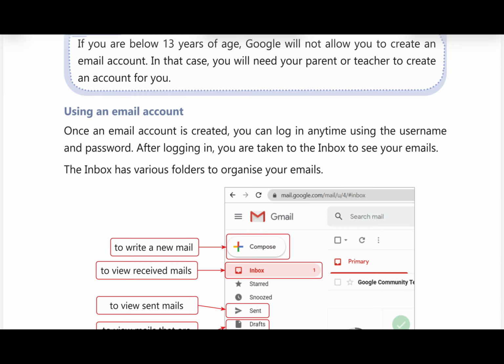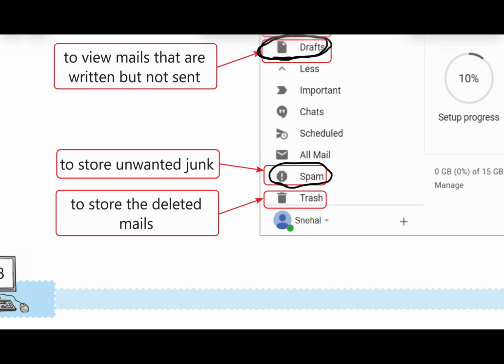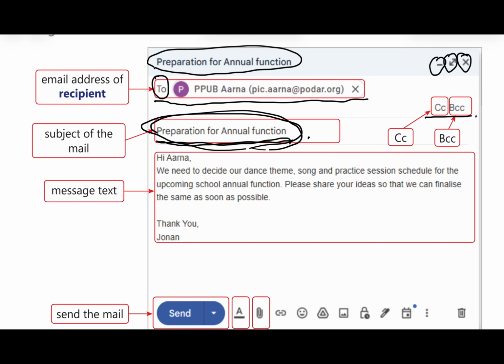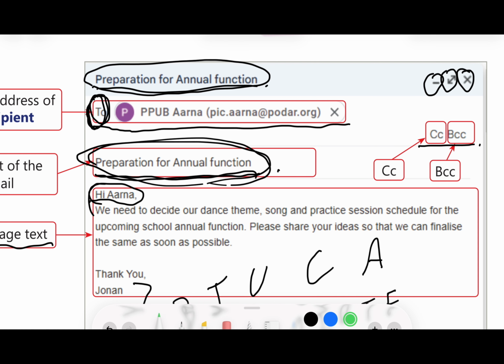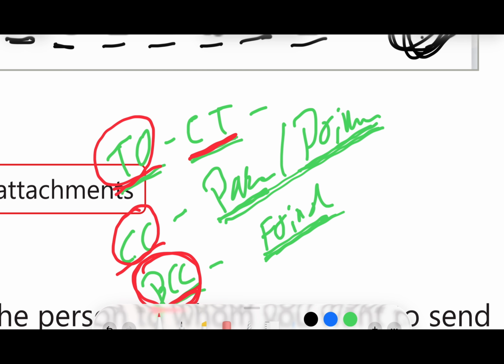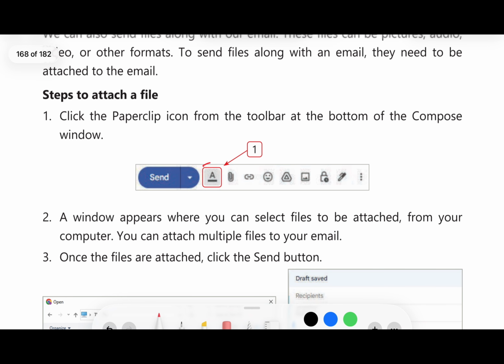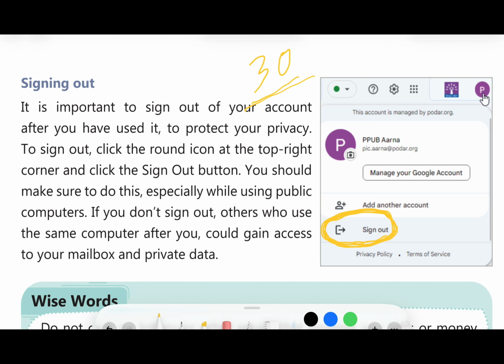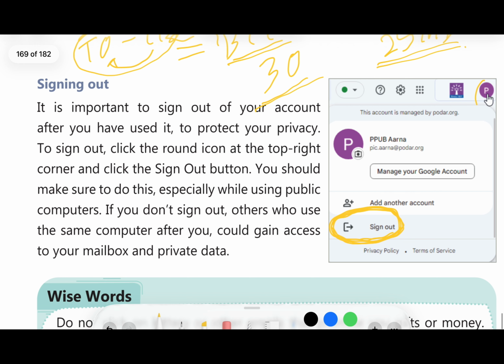Gmail Interface Explained | Inbox, Compose, Trash, Sign Out | Class 5 Computer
Welcome back to @T@TechTuitionsByRohit

In this video, you’ll learn about the Gmail Interface, an important topic from Class 5 Computer. We will understand different parts of a Gmail account in a simple and easy way.

📚 What You’ll Learn:

1. Home Screen of Gmail
    🔹 Overview of Gmail account
2. Compose Mail
    🔹 How to write and send a new email
3. Inbox
    🔹 Where received emails are stored
4. Sent Mail
    🔹 Emails that you have sent
5. Drafts
    🔹 Saved emails that are not sent
6. Trash (Bin)
    🔹 Deleted emails are stored here
7. Sign Out (Logout)
    🔹 How to safely log out of your Gmail account

✅ Step-by-Step Explanation with Demo

💡 Understanding Gmail helps students communicate easily and manage emails properly.